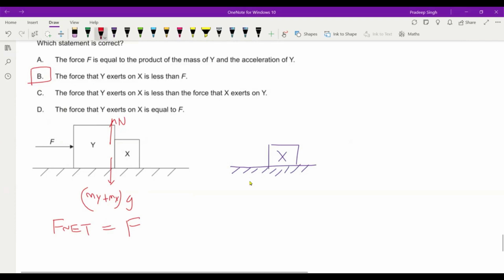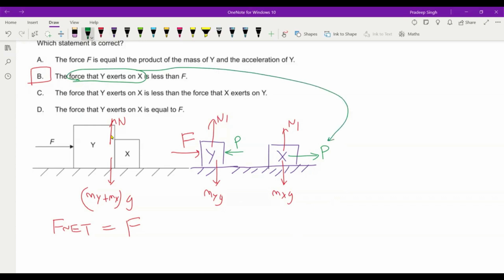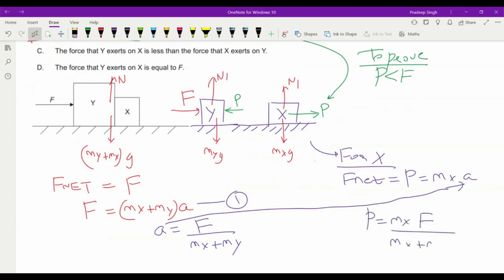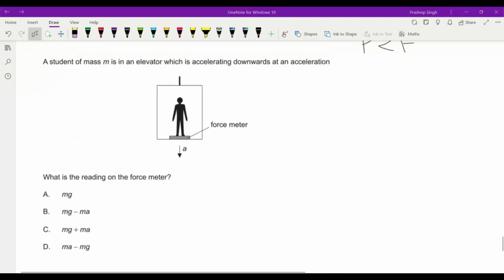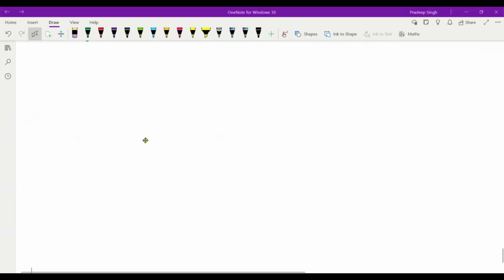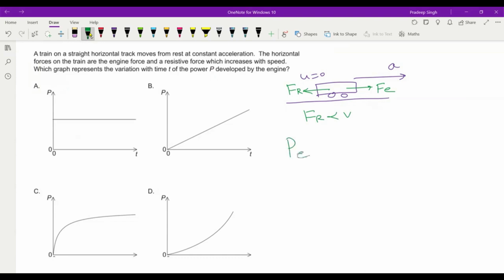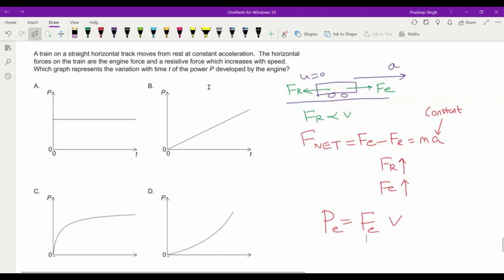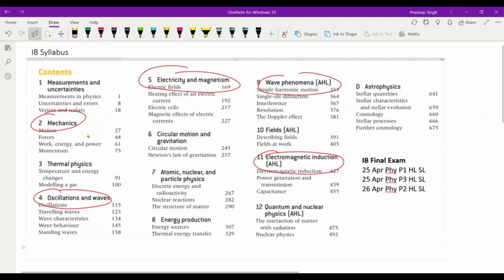Ques Newtons third Law